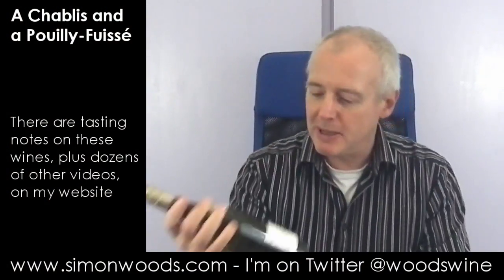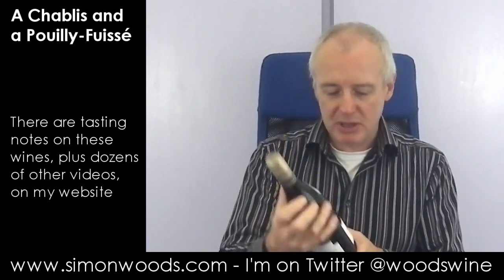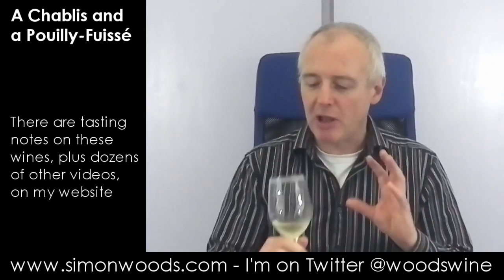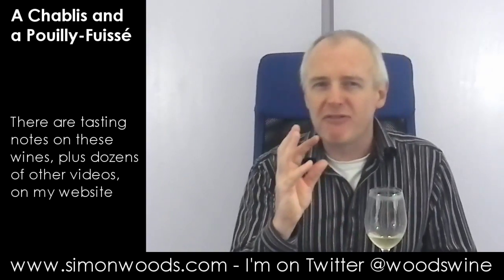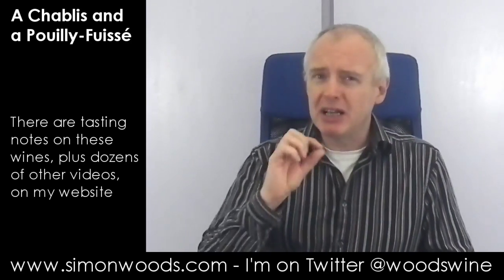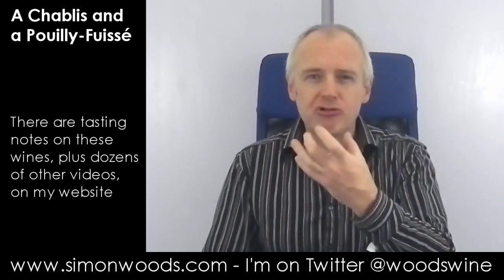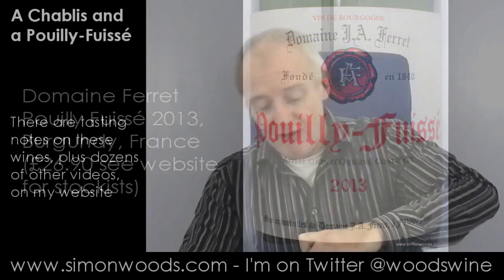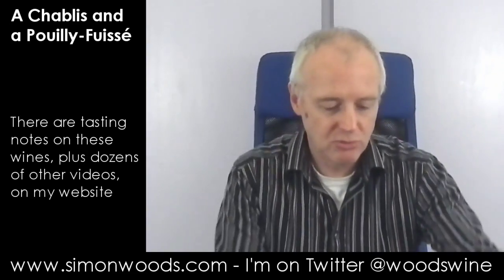Wine Tasting with Simon Woods: Two White Burgundies - Chablis & Pouilly-Fuissé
Simon Woods samples two white Burgundies from opposite ends of the region - one is a Chablis, the other a Pouilly Fuissé.

The wines tasted in this video are:
Simonnet-Febvre Chablis 2014, Burgundy, France (£14.99 Campbell Moore, Hailsham Cellars, directwines.co.uk, Bablake Wines, The Mount Bay Wine Co, Bon Coeur, Edward Beer & Wine, Bakers and Larners of Holt, Hennings Fine Wines)

Domaine Ferret Pouilly Fuissé 2013, Burgundy, France (£26.90 Fountainhall Wines, North and South Wines Ltd, Penistone Court Wine Cellars, Planet of the Grapes, Vino Wines, Taurus Wines Ltd, The Oxford Wine Company Ltd; Aitken Wines, Coruss Retail Ltd, Southwick Court Fine Wines Ltd, Edencroft Fine Wines, Partridges Of Sloane St Ltd; Peake Wine Associates, Wine Chambers, Last Drop Wines, Constantine Stores Ltd, The Red Bottle Company Ltd, Stop & Save)